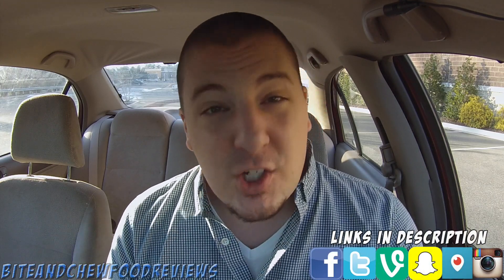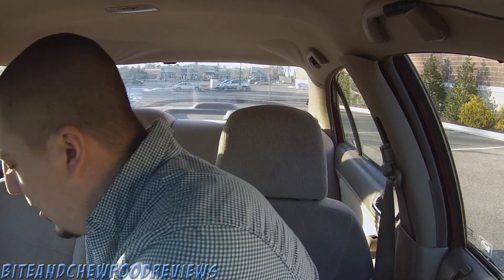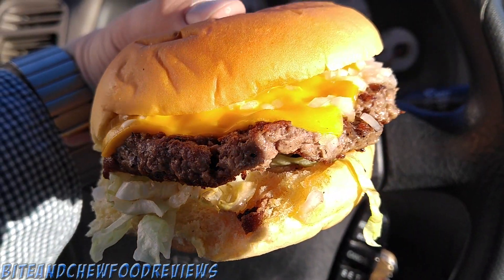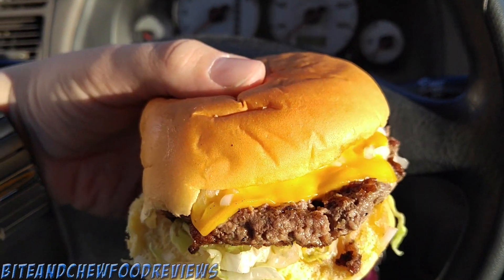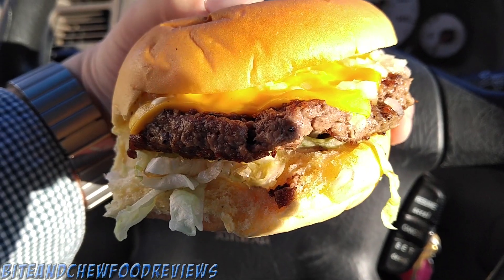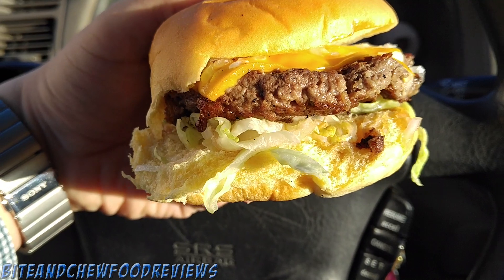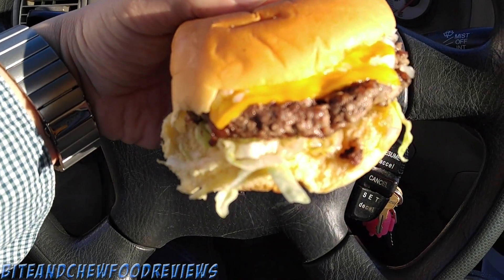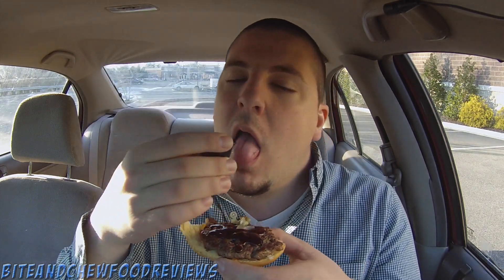Q Barbeque Cheeseburger! - Food Review!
I head over to Q Barbeque to try out their new Cheeseburger!

SOCIAL MEDIA!